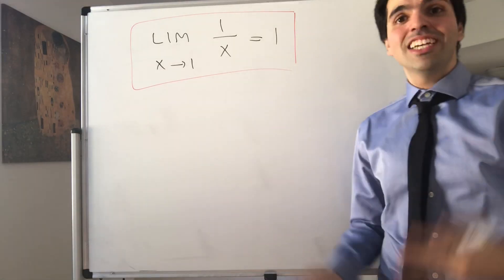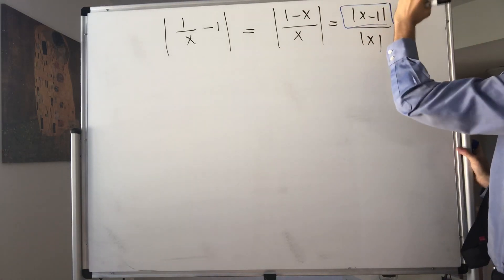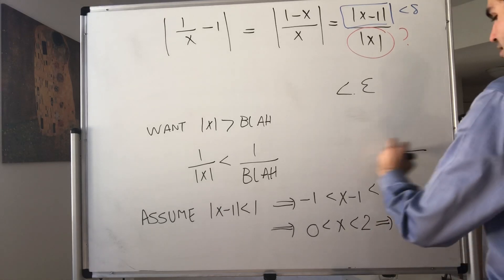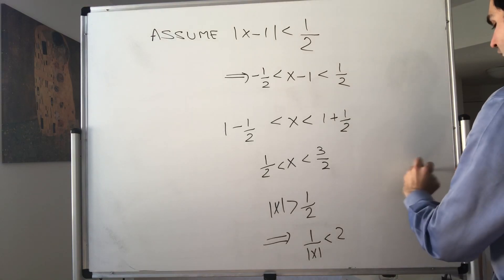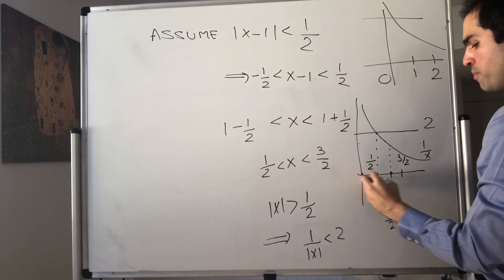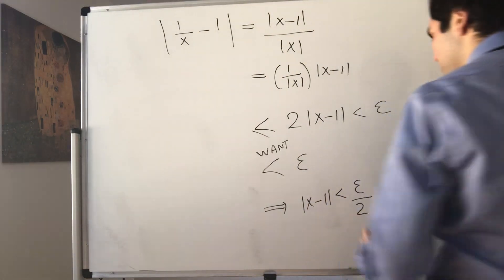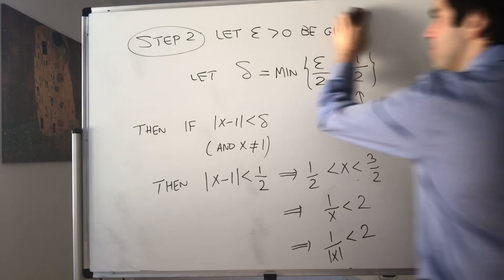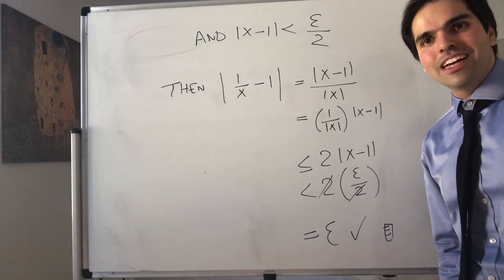Epsilon delta limit (Example 7): 1/x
Limit of x goes to 1 of 1/x using the epsilon delta definition of a limit.

In this video, I calculate the limit as x goes to 1 of 1/x, using the epsilon-delta definition of a limit. Enjoy!